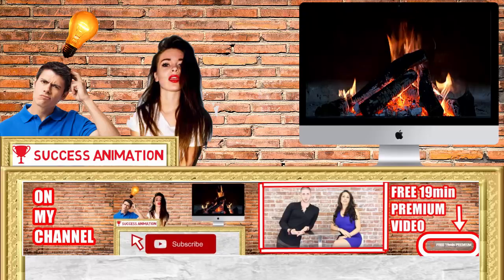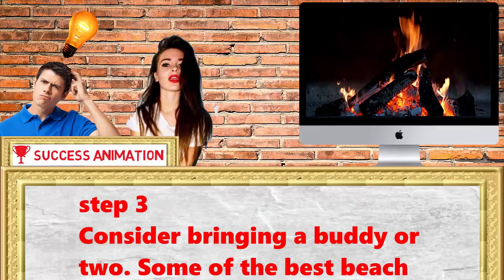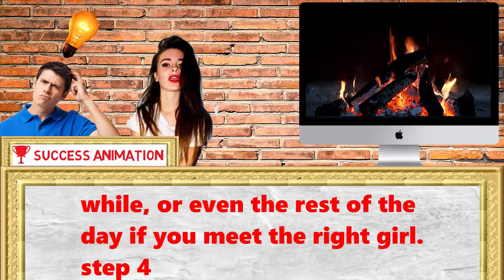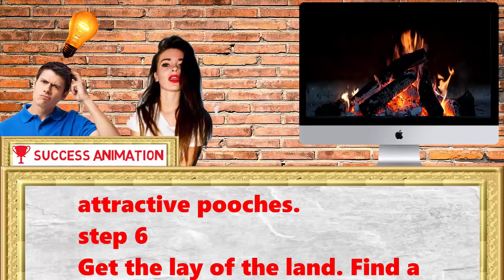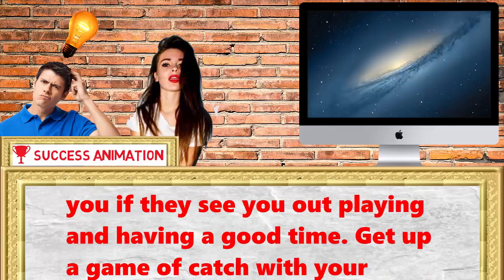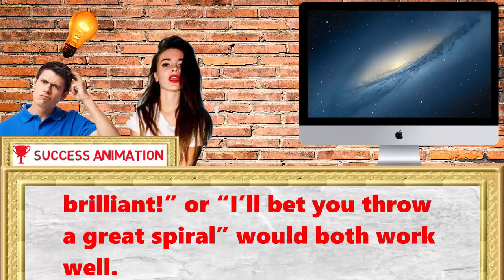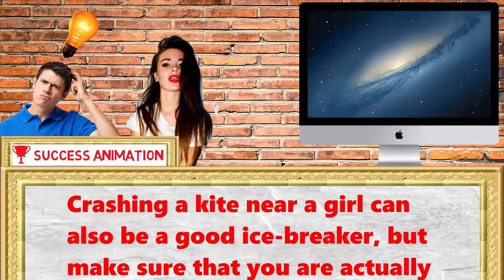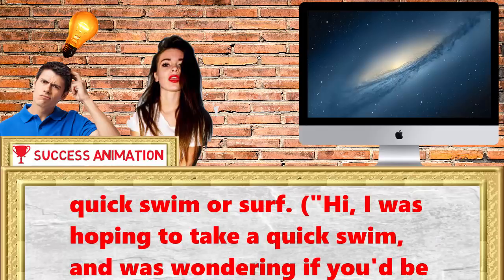SEDUCE WOMEN AT THE BEACH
so you would like to meet a sexy girl in summertime at the beach ?
step 1
Look good (but not too good.) You’re goal is to look attractive and approachable, but not like you’ve spent all day primping and preening for the beach. Comb your hair, but don’t over-style it and choose beach attire that is flattering and comfortable.
If you feel confident heading out in nothing but your swimsuit, more power to you, but there’s nothing wrong with wearing a t-shirt or polo short and a pair of shorts.
Don’t forget to apply sunscreen, especially if you’re pale. The lobster look might get you some concerned glances, but not a lot of phone numbers
step 2
Make a plan. It’s best to have some ideas in mind for how you might approach women before you head out to the beach. Spend some time thinking about things you might say, and things you could do to attract a girl’s notice.
step 3
Consider bringing a buddy or two. Some of the best beach gambits work best with friends. But others work better if you go it alone. Think about what kind of approach you might want to try, and then choose your beach buddies wisely. You want to look like you are having a good time, so bring friends that you enjoy hanging out with. And make sure your friends understand beforehand that you are likely to ditch them for a while, or even the rest of the day if you meet the right girl.
step 4
Pack your gear. You will want to bring the usual beach stuff, including sunscreen, a towel or blanket, and a cooler with some water bottles. Also bring along some beach toys, including some things that you might not consider standard beach gear for an adult. Consider items like a Frisbee, a football, and a bucket and a pail for building sand castles. You’re not likely to meet anyone while you’re lying around on a towel. You need an excuse to be up and moving around, and toys will make you look like a fun, approachable guy!
step 5
Bring your dog. Dogs are great for meeting women, and the beach is the perfect place to show off your pooch and what a great pet owner you are. Bring a ball and play fetch with your dog on the sand for all to see. Then leisurely walk Fido around on his leash. Assuming your dog is well-behaved and cute, you will likely have girls coming up to meet him, and by extension, you.
Be aware that some beaches do not allow dogs. Check the local rules before you go.
Make sure to be prepared to clean up after your dog. An irresponsible dog owner won’t score any points with the ladies.
Studies have shown that some breeds of dogs are better for picking up women than others: poodles, chihuahuas, golden retrievers and labs all rank highly on the list of most attractive pooches.
step 6
Get the lay of the land. Find a place to lay out your towel and spend some time looking around, enjoying the sun. Scan the area for attractive girls, but do so in a friendly, non-leering manner. If you catch a girl’s eye, nod and smile or say hello, and then go back to looking around. Make sure to look over again in a few minutes to see if she is checking you out.

Look like you’re having fun! Strutting up and down the beach or posing on your towel might get you looked at, but isn’t likely to score you a date. Girls will find you more attractive to you if they see you out playing and having a good time. Get up a game of catch with your friends. Go for a swim. Fly a kite. Start building a sandcastle. If you run into a girl during any of these activities, take the opportunity to strike up a conversation.
step 8
Invite the girl to play. Get up a game of Frisbee or catch with your buddies, or begin building a sandcastle. If you see a girl watching you, give her a smile and wave her over to join you. If she smiles back, but doesn’t come over right away, jog over and ask her if she’d like to play.
Sometimes a girl will act shy and say “no,” or “I don’t know” but in a coy way that suggests she’d really like to play. If this seems like the case (smiling and giggling are good indicators) give her some encouragement. “Oh, come on, you’ll be brilliant!” or “I’ll bet you throw a great spiral” would both work well.
If she says “no” and does not look amused or inviting, take the hint and let her be. You won’t receive any positive attention by being pushy or aggressive.